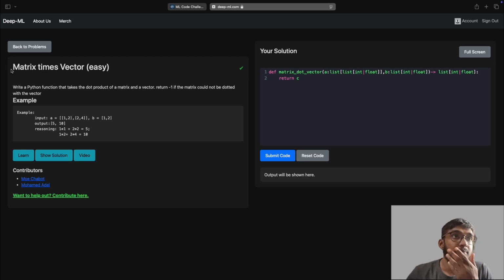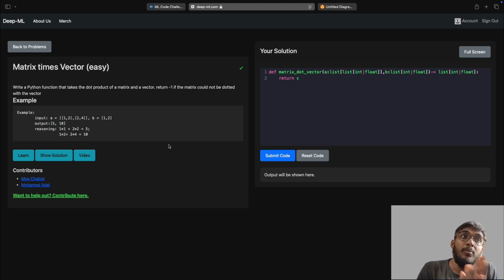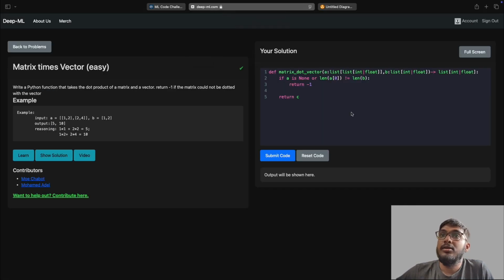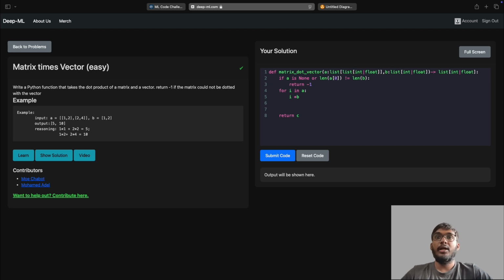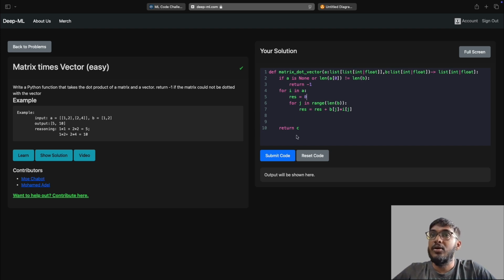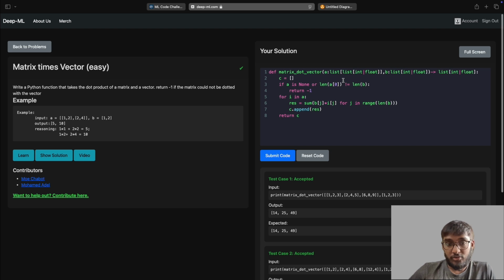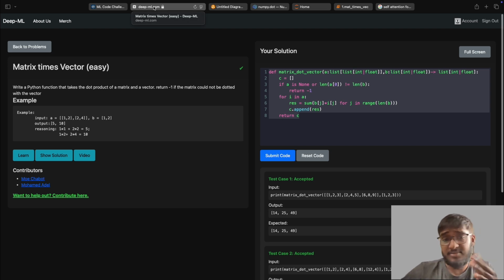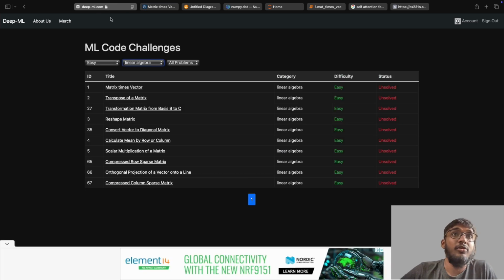1. Matrix times Vector Linear Algebra (Easy)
Multiplying Matrices with vectors is used in many applications such as Attention and other deep neural networks. In this video you will learn how to multiply matrices with vectors in this beginner-friendly Linear Algebra tutorial with hands-on coding with Python which will be a fundamental building block for AI models.